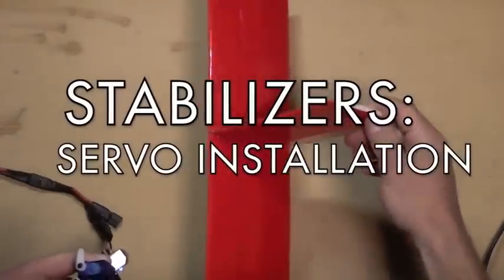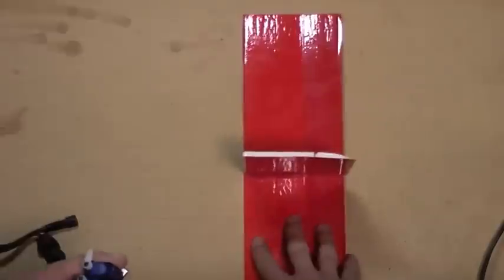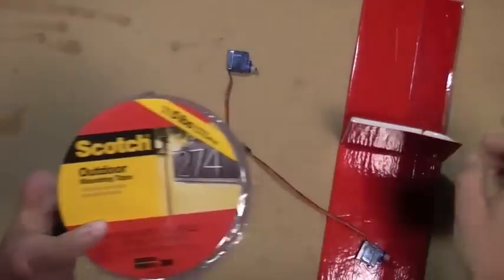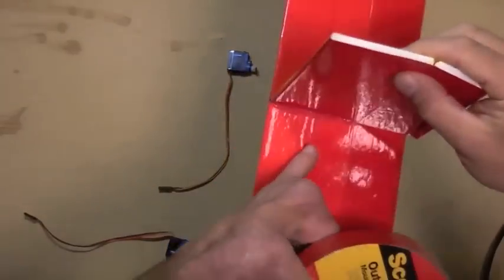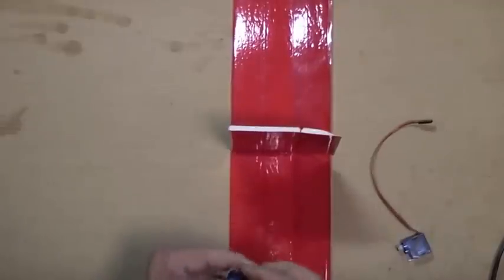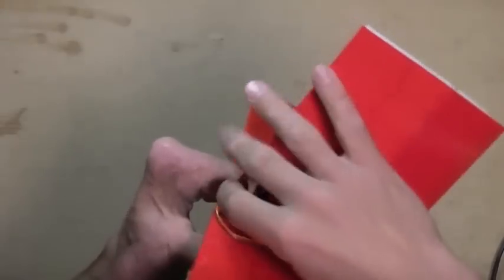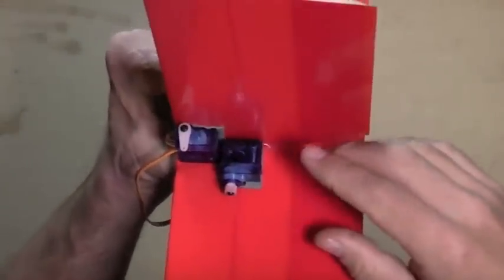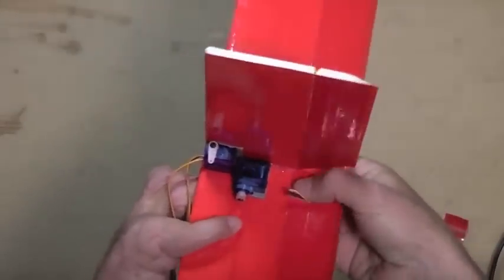Foamboard Building Techniques: Stabilizers 4 - Servo Installation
Here is a quick, simple, and secure way of affixing your elevator and rudder servos to the tail section using 3M "Scotch" brand heavy-duty mounting tape.  There are more advanced ways of installing servos but this is one idea to get you flying as quickly as possible.